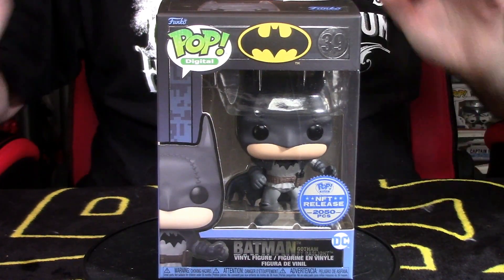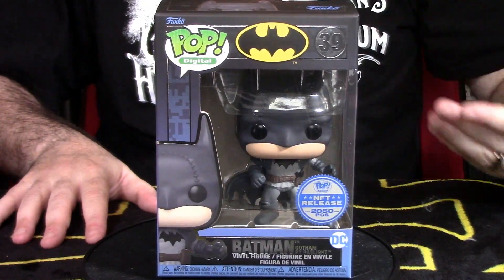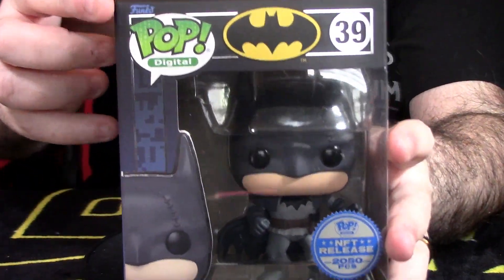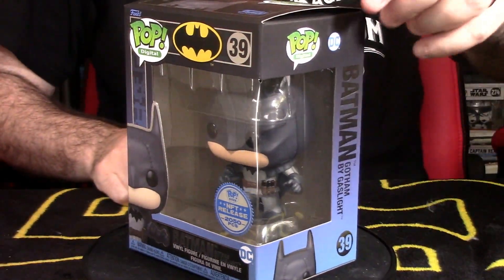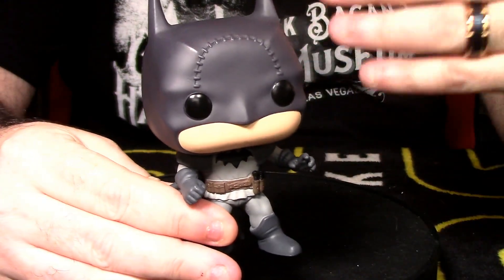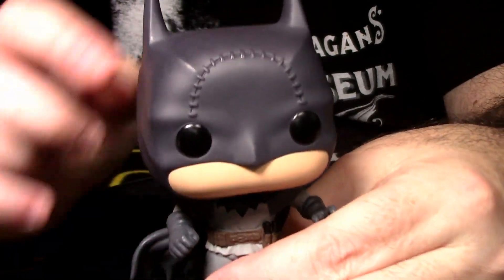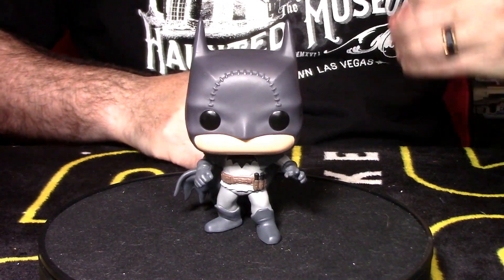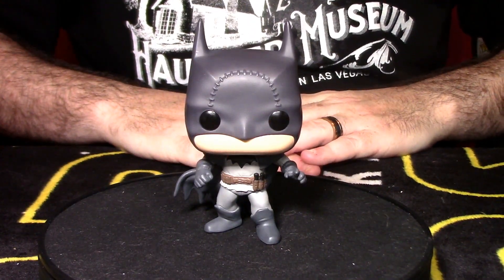DC x Funko Series 1 Funko Digital Pop-- Batman Gotham By Gaslight Review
Rook is back baby with another Funko review and unboxing.  Thi stime we crack into the Dc X Funko Digital Series 1 Batman Gotham By Gaslight

New content goes up every Tuesday and Thursday.  Streaming on the First Tuesday of every month..sometimes special stream pops up from time to time.